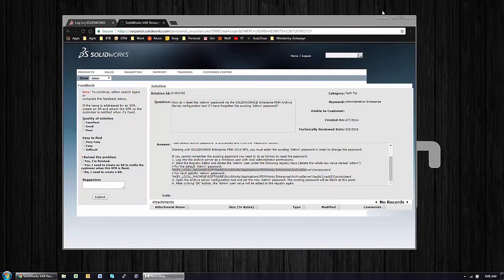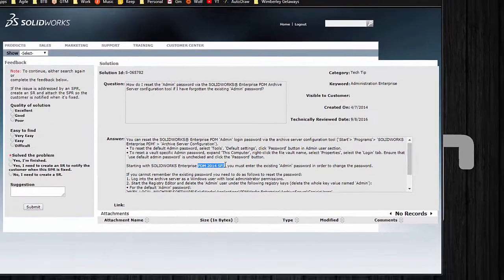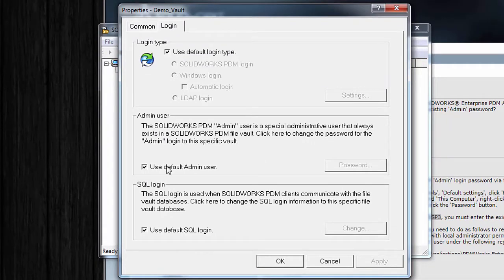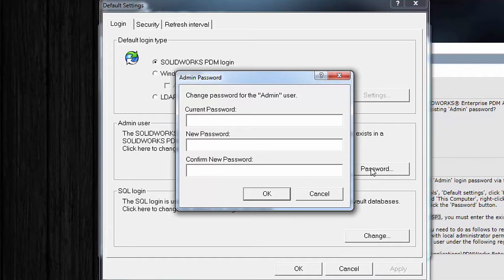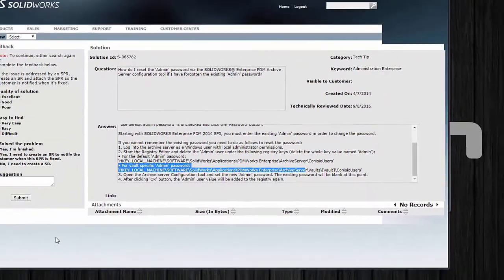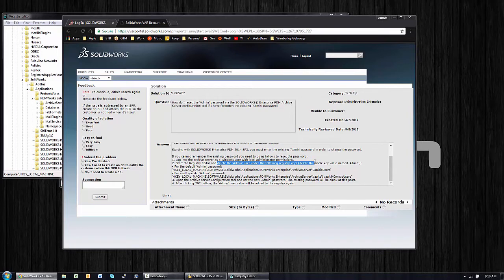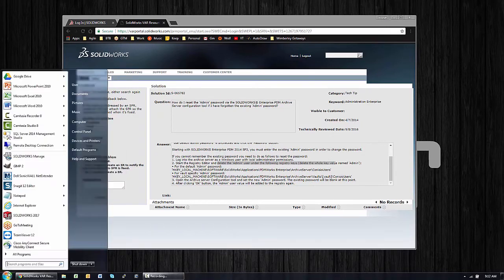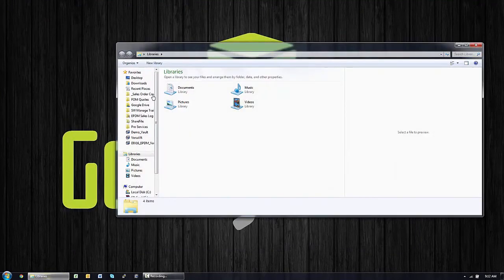SOLIDWORKS PDM Hack - How to Reset the Admin Password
Learn how to change or reset the admin password in SOLIDWORKS PDM.  Quick Tip presented by Joseph Cutrona of GoEngineer.